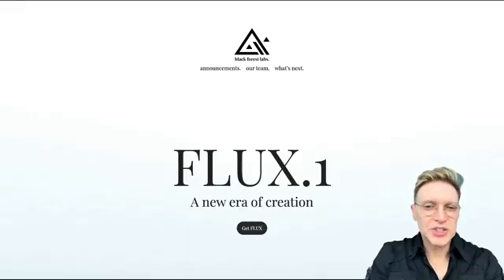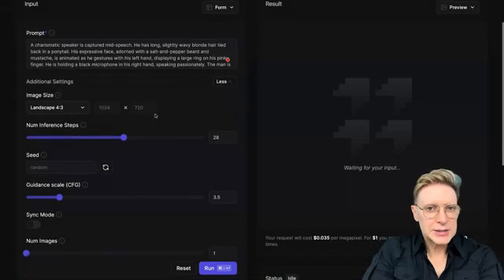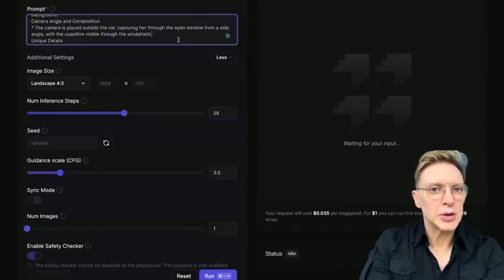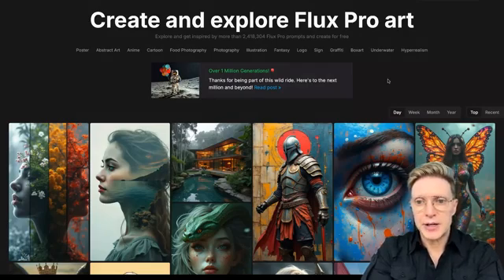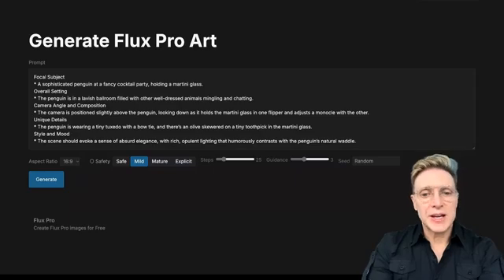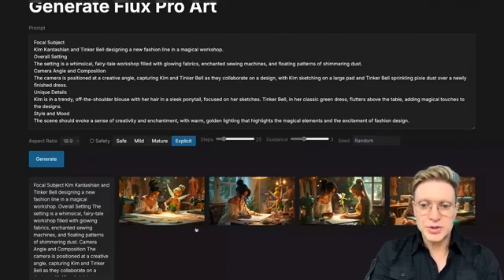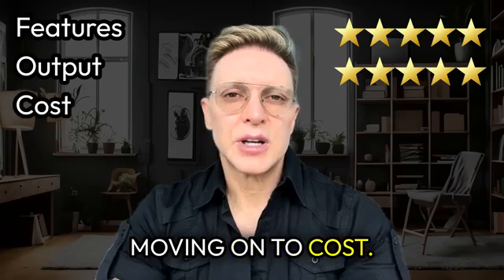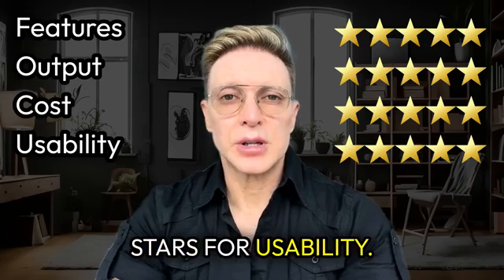Creating Amazing Images with Flux AI Pro Art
Creating Amazing Image with Flux Ai Pro Art | Flux AI Review, Rating, and FREE Access

Want to create amazing images with Flux AI Pro Art? Check out this review for a rating and free access to this innovative design tool!

Delve deep into Flux by Black Forest Labs. Learn how Flux's Pro, Dev, and Schnell models work, and see examples of AI-created images with varying prompts and settings.

We'll explore interfaces like Fal.ai and FluxPro.art, and show you step-by-step how to craft and refine stunning images.

Plus, get insights into usability, speed, Flux's costs, and unique features that make it stand out. Don't miss out on discovering how to turn your creative prompts into breathtaking visuals!

00:00 Introduction to Flux by Black Forest Labs
01:14 Exploring Flux's Features
03:03 Creating Images with Flux
05:52 Using FluxPro Interface
08:53 Controversial IP Creations
12:22 Cost and Usability of Flux
14:03 Final Verdict and Next Steps
FluxPro.art